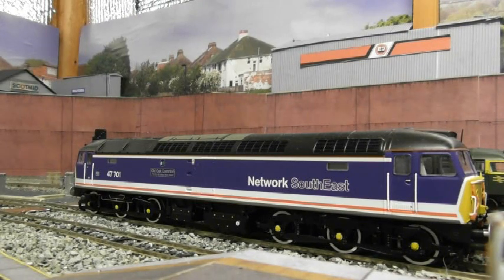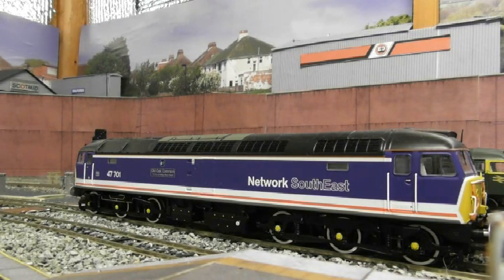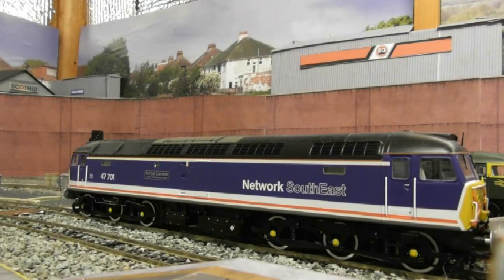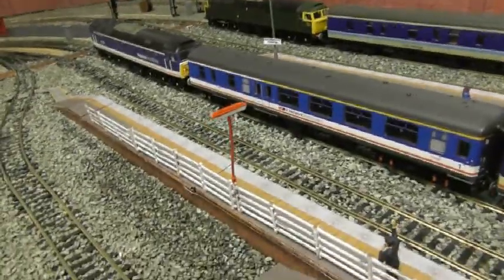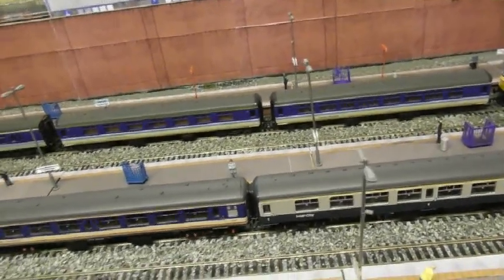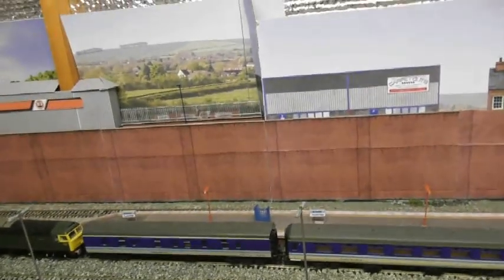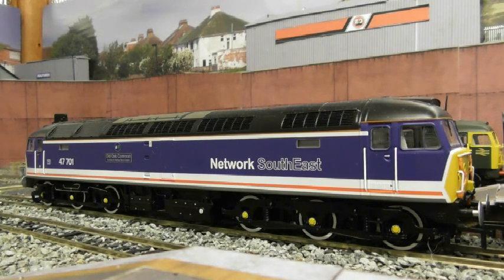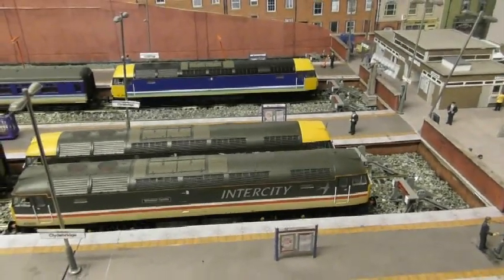CLYDEBRIDGE STATION VIDEO 89 SECTORS IN DETAIL NETWORK SOUTHEAST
In the latest of the series "Sectors in detail", to mark 40 years since sectorisation on British Rail, we take a look at one of the three passenger sectors, Network Southeast, and how it was previously known as London and South East. I also explain some tips when it comes to modelling Network Southeast.

a two and a half hour video of NSE trains on the Waterloo - Exeter line can be found

And also, please check out Everard Junction, here on YouTube, set in the Network Southeast Era for OO gauge, and Warphampton, also in the NSE era, in N gauge.